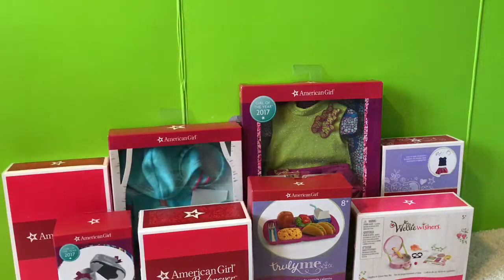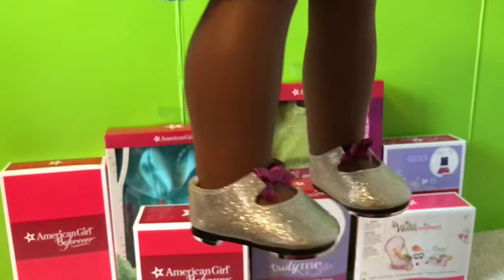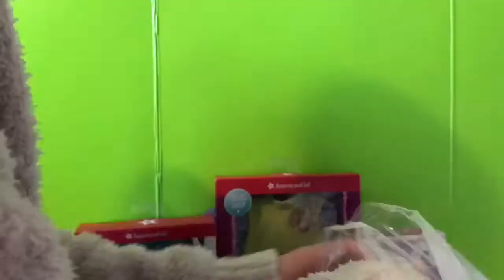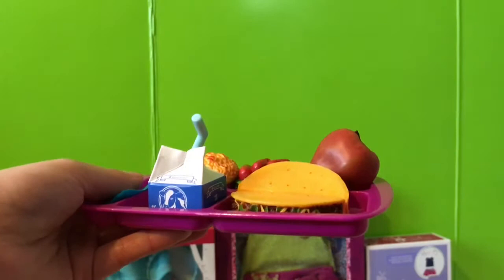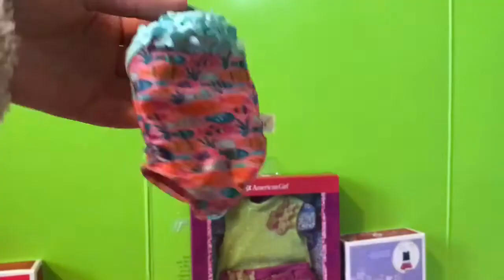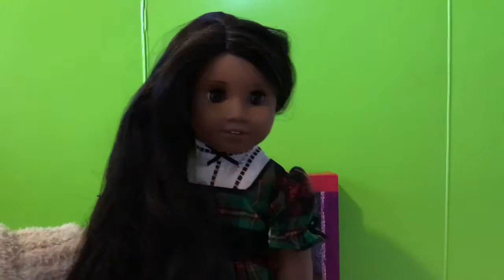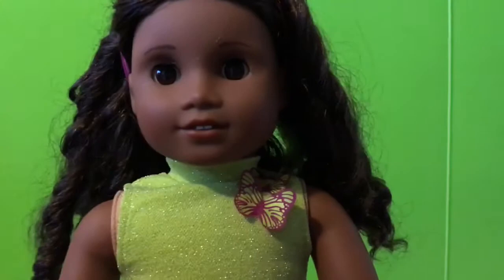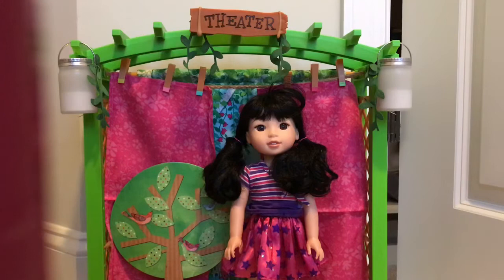American Girl 2017 Christmas Haul Part 3- WELLIEWISHERS STAGE, GABERIELA MCBRIDE STUFF